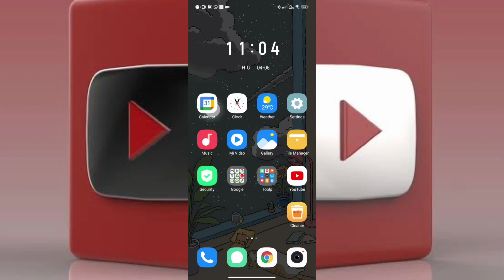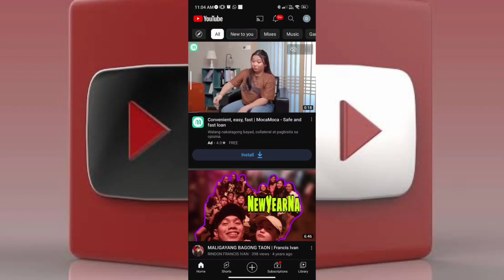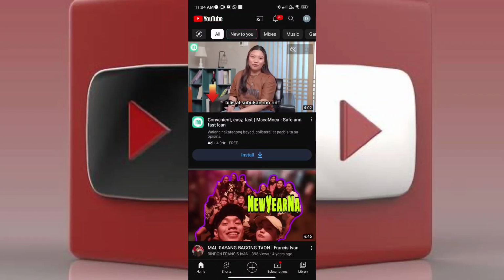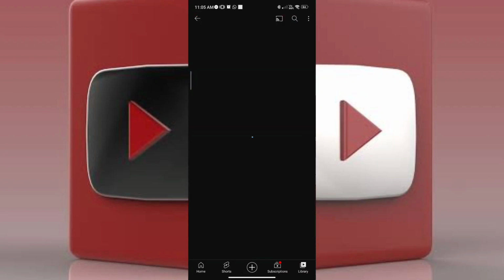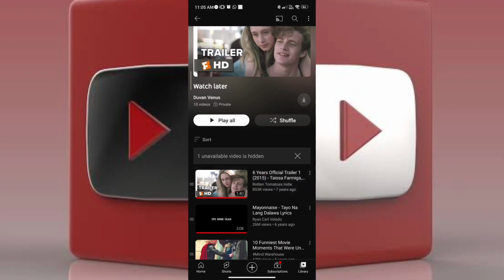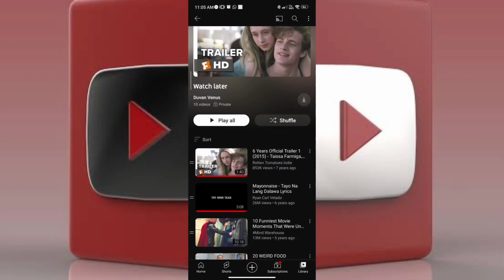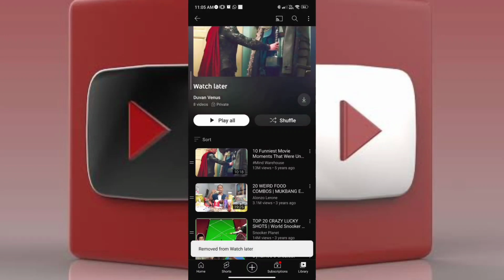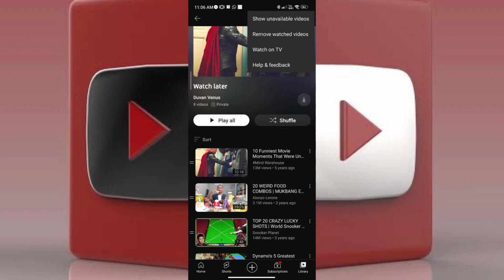How to Delete All Watch Later Vids on Youtube 2024#tutorial2024 youtube videos delete tutorial#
How to Delete All Watch Later Videos on YouTube (2024):

Open YouTube: Go to YouTube and sign in.

Watch Later: Click on Library and then select Watch Later.

Select All Videos: Click the three dots in the top right and choose Select All.

Remove Videos: Click Remove to delete all videos from the Watch Later list.

This will clear your Watch Later playlist quickly and efficiently.